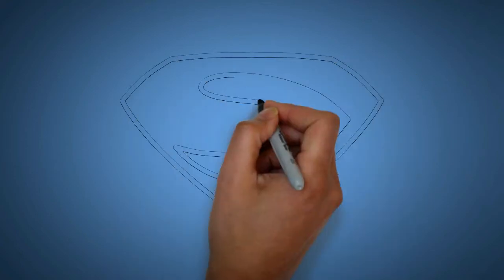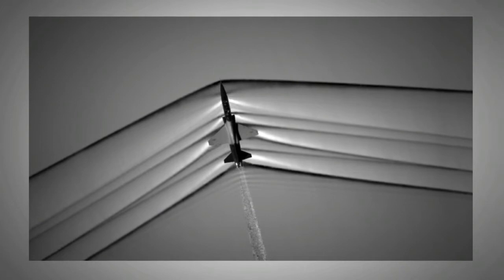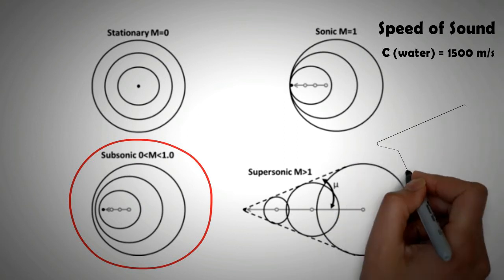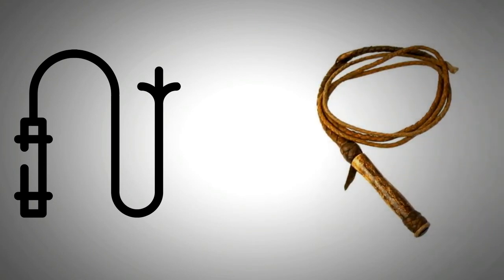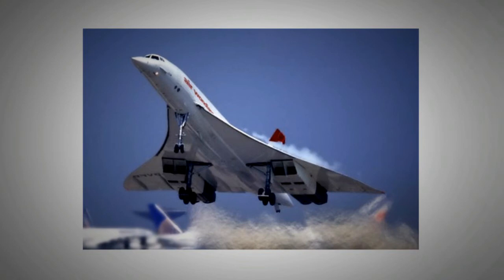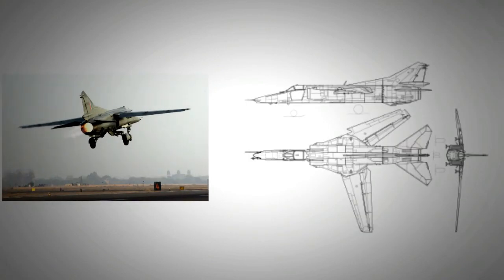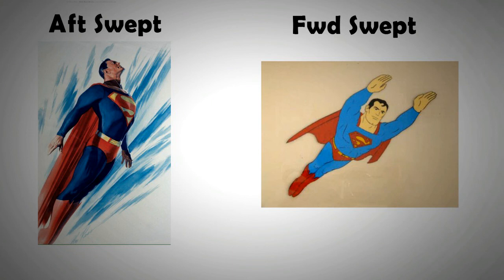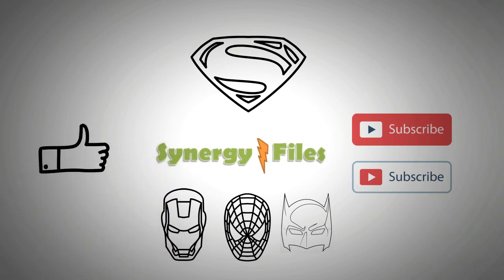Superman, Sonic Boom and Supersonic flight characteristics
This video looks at Superman's ability to attain supersonic speed. The video explores what is a sonic boom, how it is achieved and how flow behaviour changes as the object moves from subsonic speeds to super sonic.

Reference
Man of Steel: DC Extended Universe